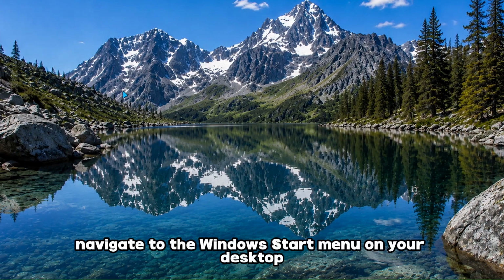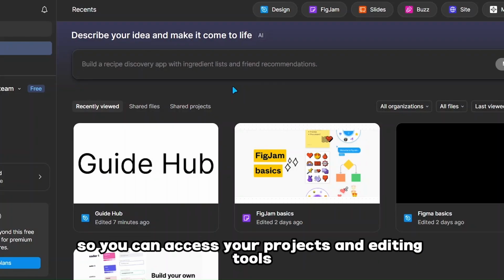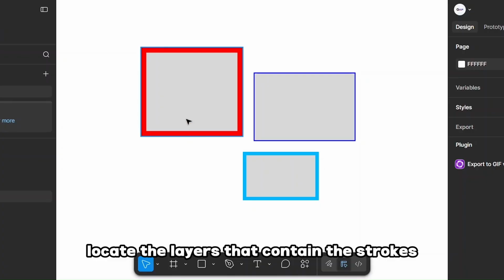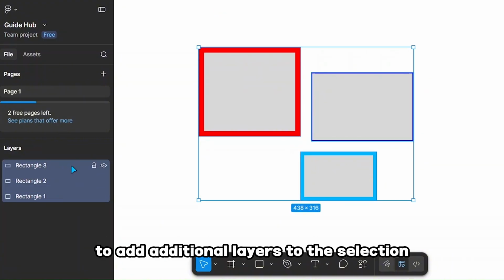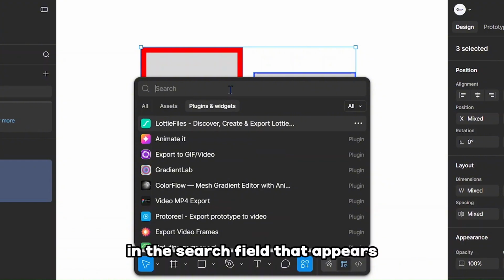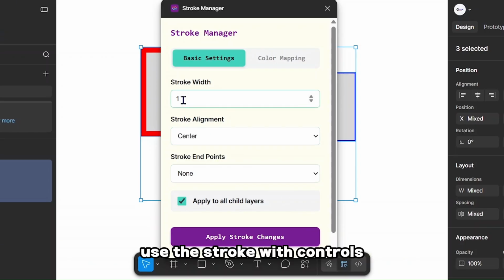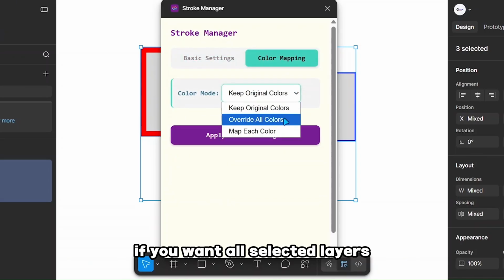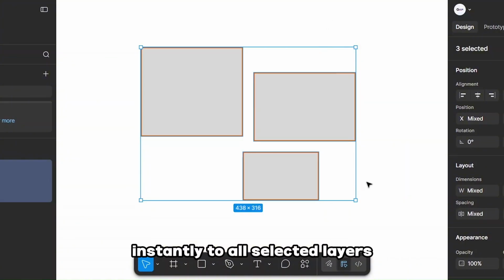Matching Stroke in Figma (𝟮𝟬𝟮𝟲) | 100% WORKS | NO Yapping, To The Point! | FAST & EASY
(2026) Learn Matching Stroke in Figma in this video (NO YAPPING + 100% WORKS!) | EASY FULL GUIDE, Everything You Need To Know! | Matching Stroke in Figma